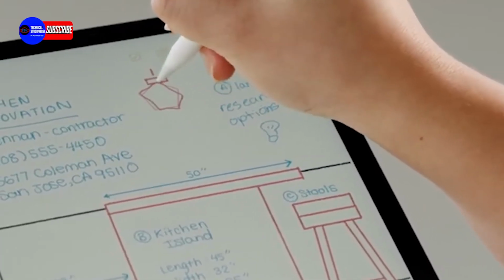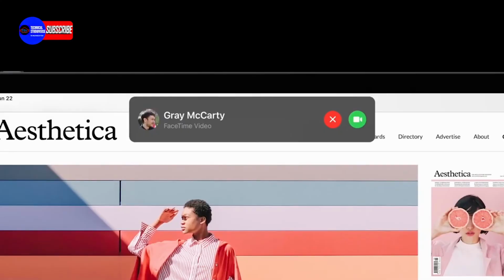iPad OS 14 : Top features WWDC 2020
Sorry for the late upload guys.Welcome to Tech Week everyone, the platform where you can see me explaining only tech-based videos. And this video talks about the top features of the upcoming iPad OS 14. Watch this video to know more. hope you have enjoyed the video. If you did not understand certain aspects you can comment down in the comments section and also you can post your queries in all my social media line whose links are given below.